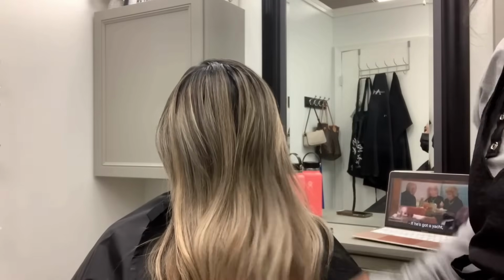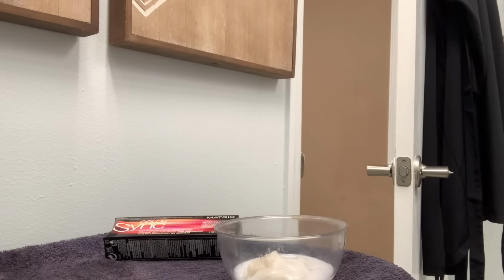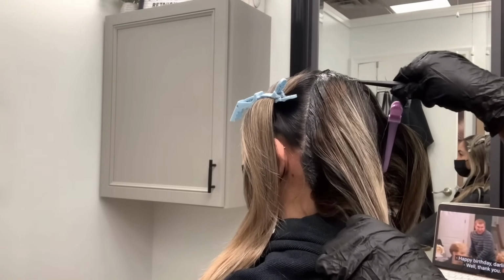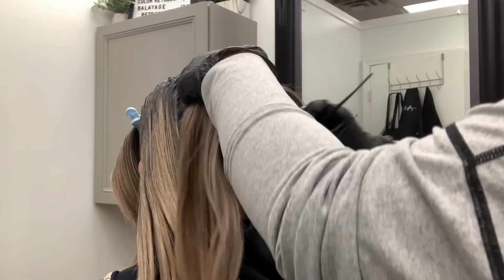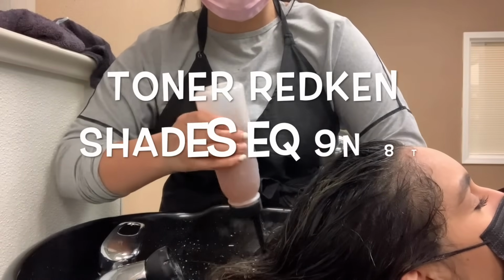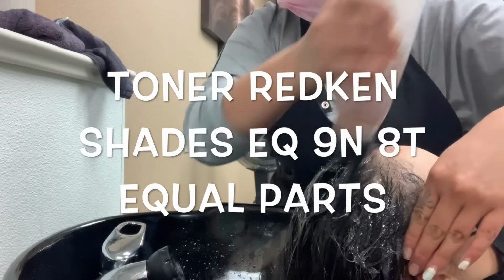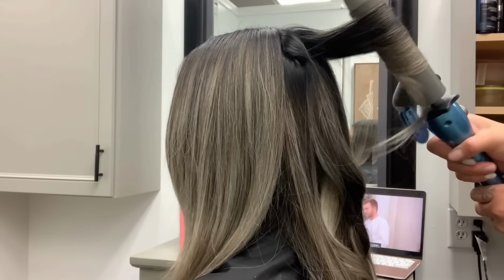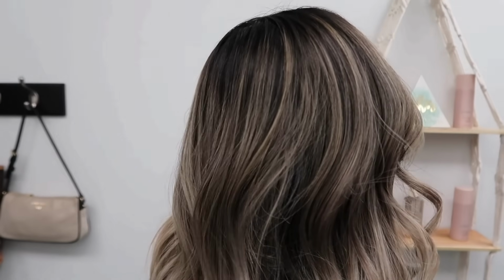How to do a Root Melt! | Toner | Matrix | Redken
NO
*NOT ACCEPTING NEW CLIENTS

Products used

Matrix color sync
4a
20 vol

Toner
Redken shades eq
9n 8t

Hairbyashleyann_